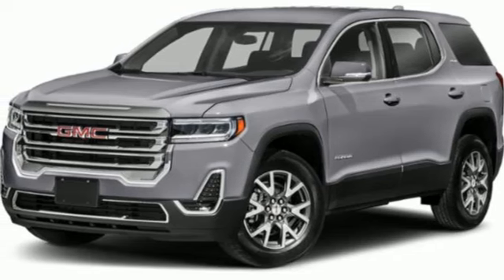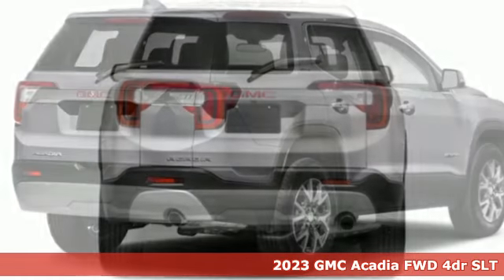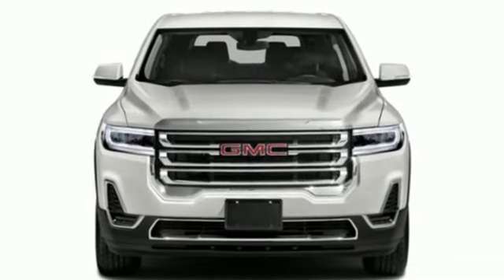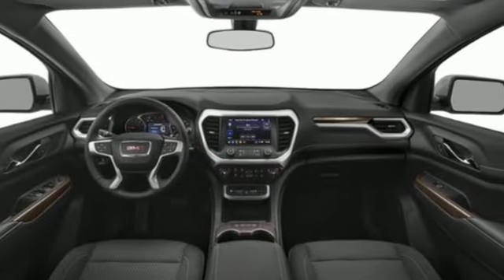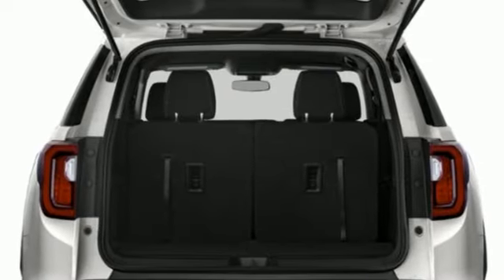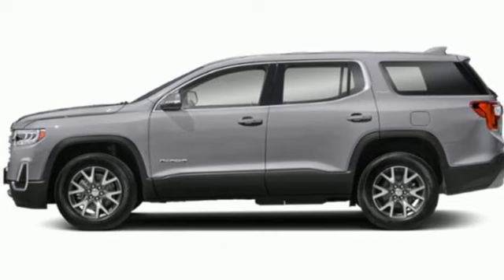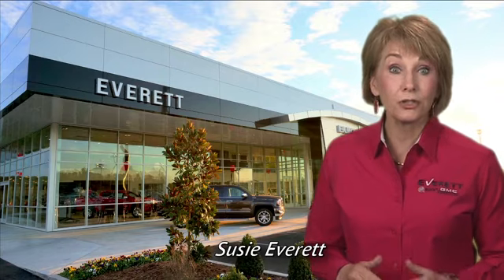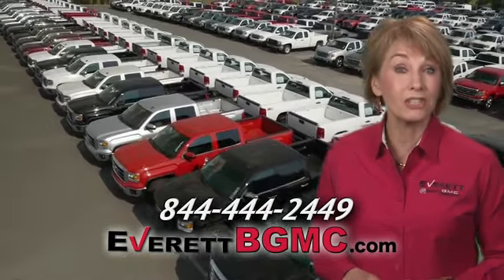New 2023 GMC Acadia Benton AR Bryant, AR #213535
Year: 2023
Make: GMC
Model: Acadia
Trim: FWD SLT
Engine: 3.6L V-6 gasoline direct injection, DOHC, VVT variable valve control, engine with cylinder deactivation and 310HP
Transmission: Automatic
Color: Sterling Metallic
Interior: Jet Black
Stock #: 213535
VIN: 1GKKNMLS5PZ213535

Address:
21099 Interstate 30